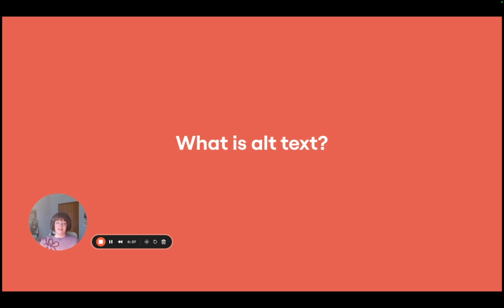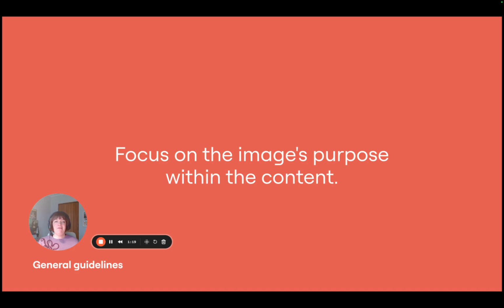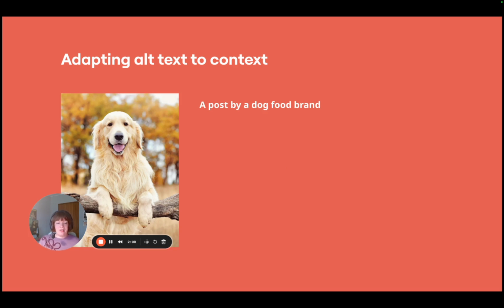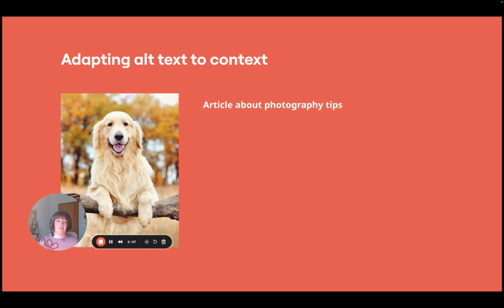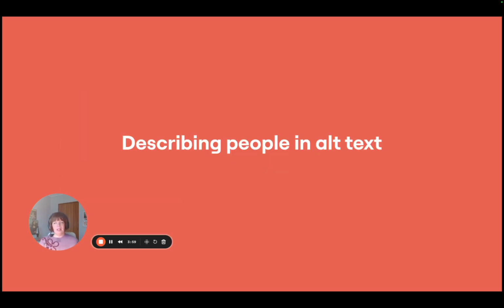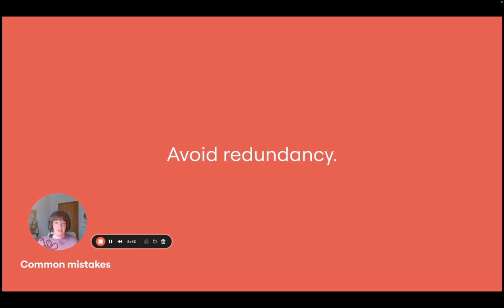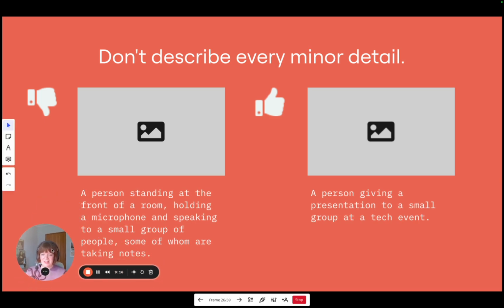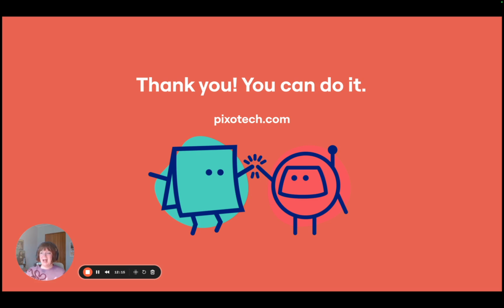Writing better alt text: Best practices and real-world examples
Learn the basics of writing effective alt text with Lindsey Markel, senior content strategist at Pixo. This short video touches on why alt text matters, some key best practices, and real-world examples. Whether you’re posting on social media or managing a website, you’ll gain practical tips to improve accessibility and SEO. Writing great alt text doesn’t have to be tricky—start with these simple guidelines!